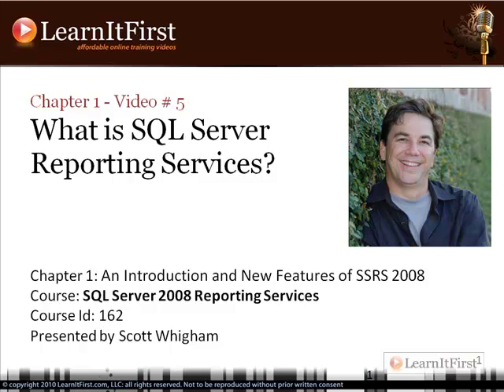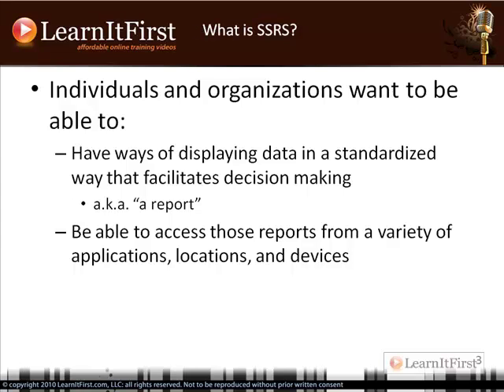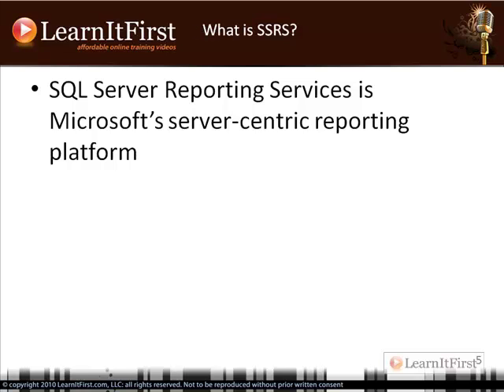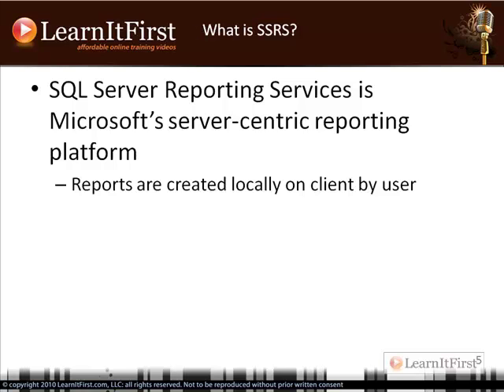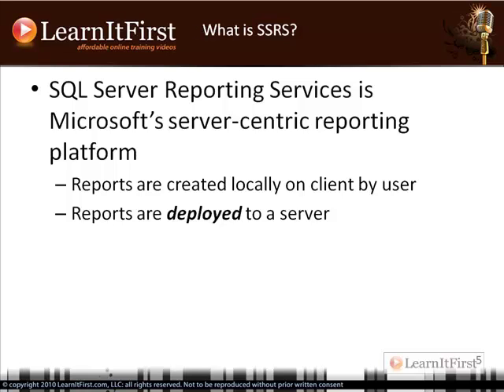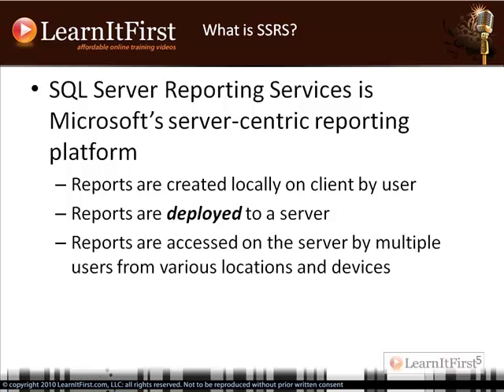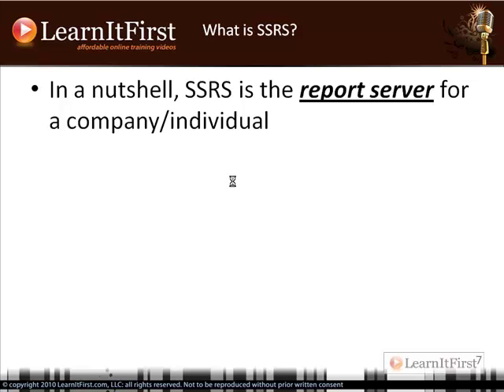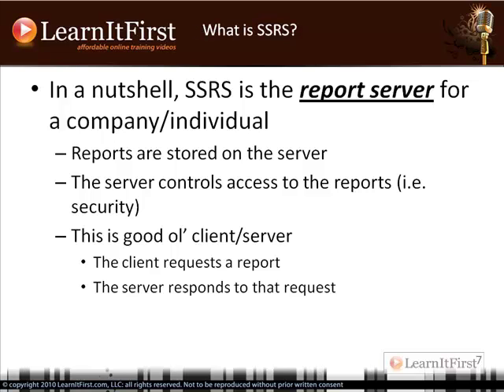What is Reporting Services? (Part 1)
What is the need for Reporting Services and what exactly does it do?  In this video Scott will cover the basics of Reporting Services for those that are true beginners.

Highlights from this video:

- What can Reporting Services help you do?
- Where are reports created?
- Who can access the reports?
- Licensing info